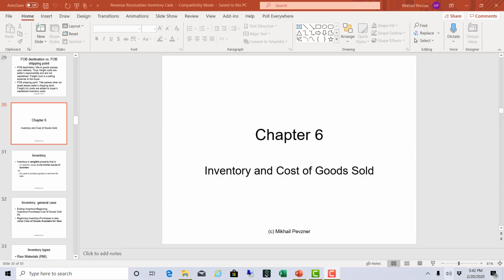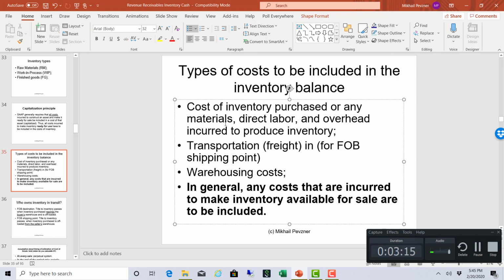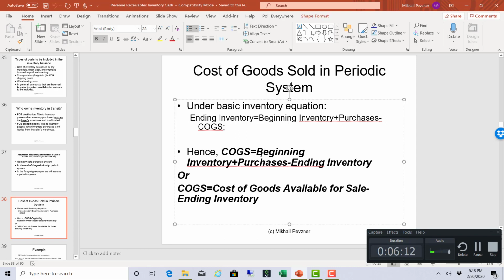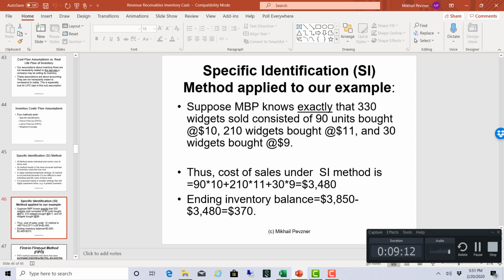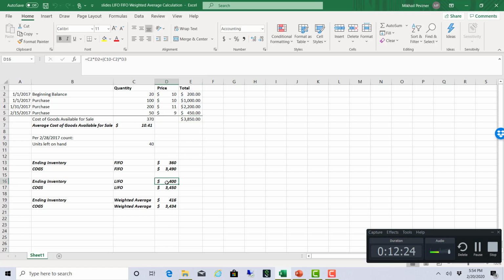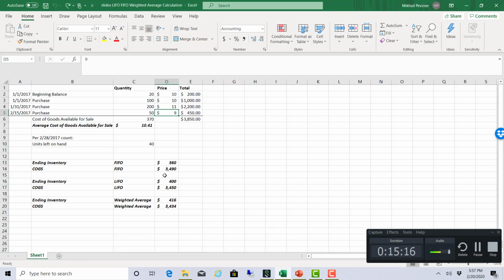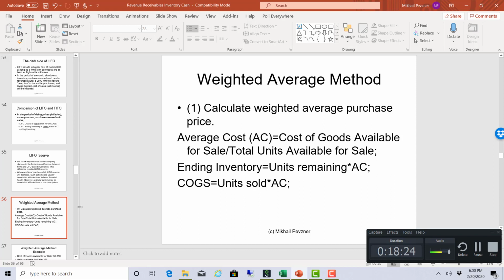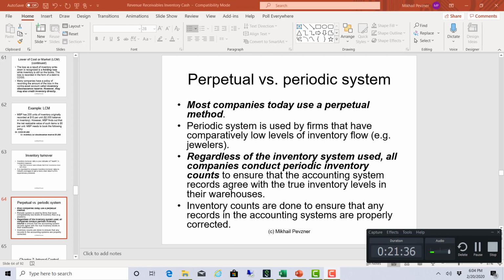inventory video lecture